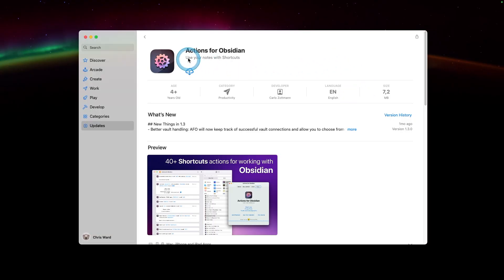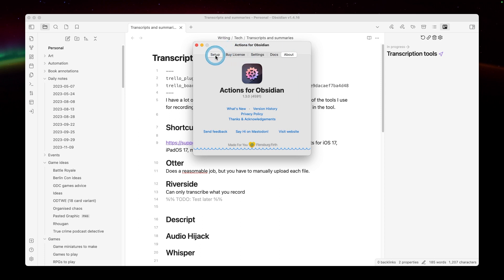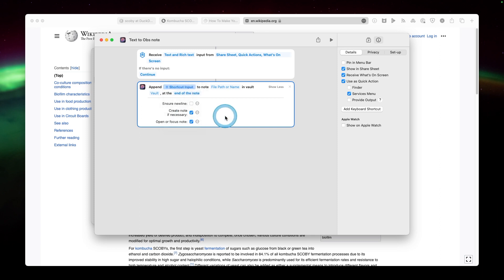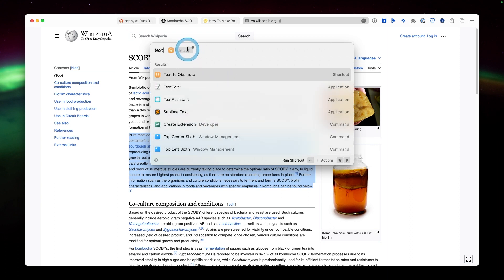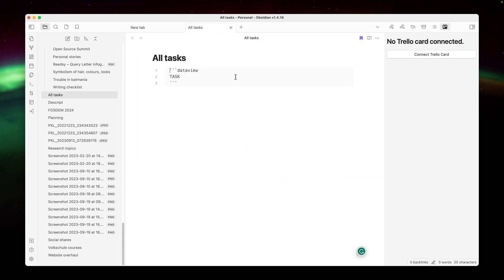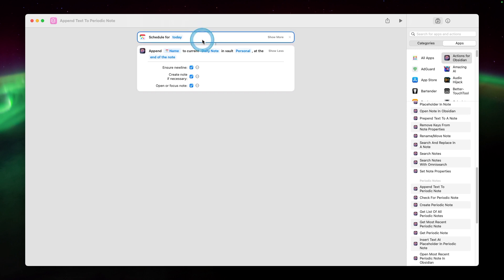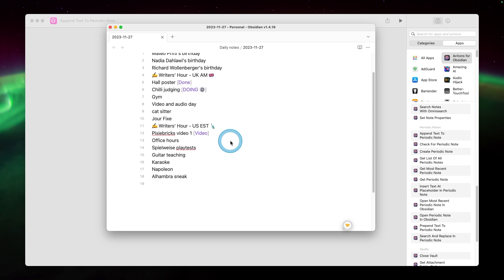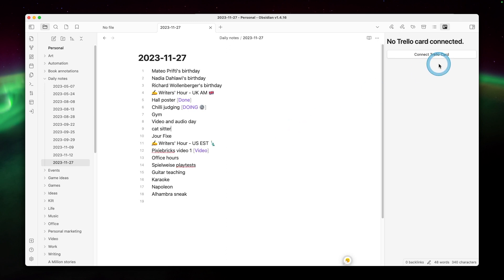Using Obsidian with Apple shortcuts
I look at Actions for Obsidian, a standalone application that brings Apple Shortcuts to Obsidian, allowing some connection and automation from the rest of macOS and other applications on your Mac.

I look at creating notes by selecting text elsewhere, creating a daily schedule, triggering Obsidian commands and using an Elgato Stream Deck and Raycast with Obsidian.